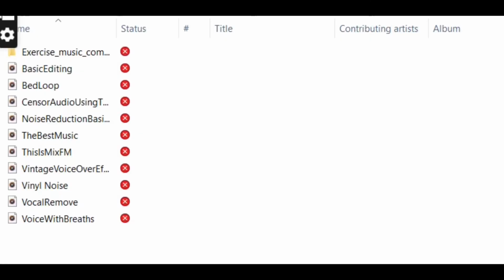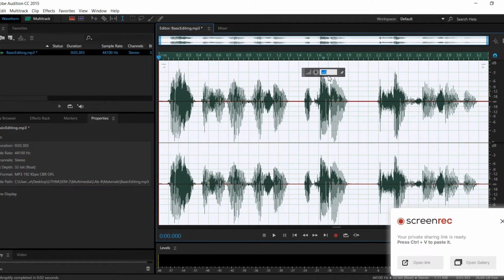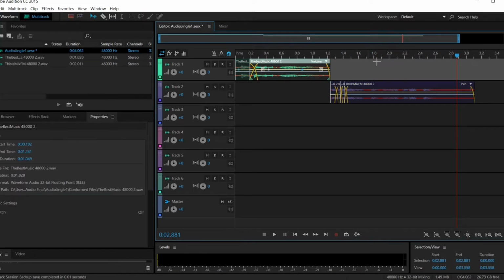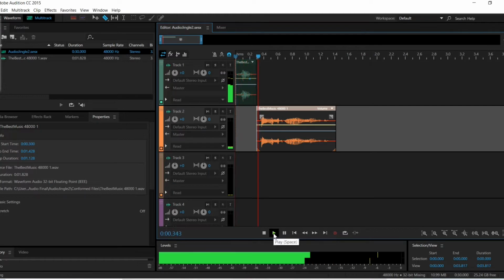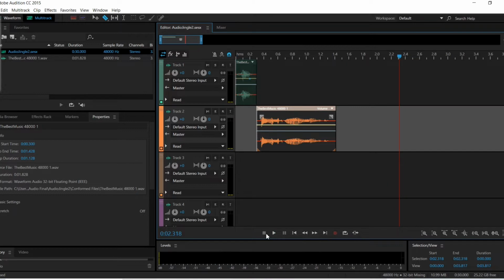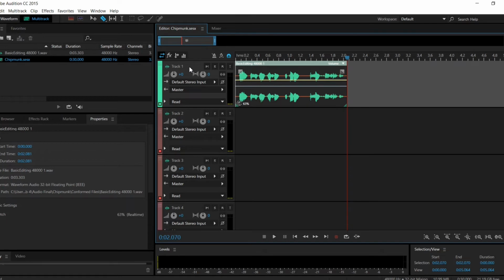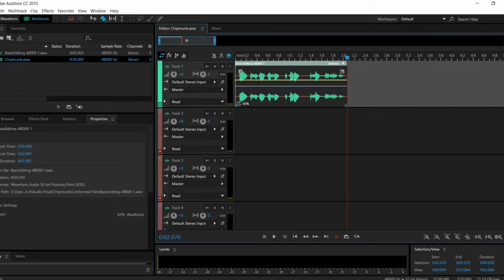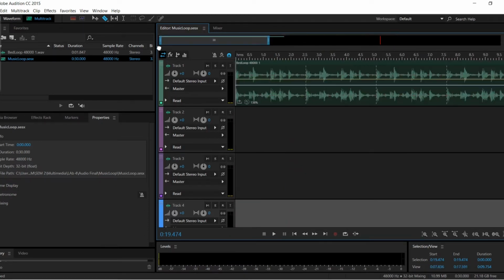LAB 4 ~ AUDIO AUTHORING TOOLS